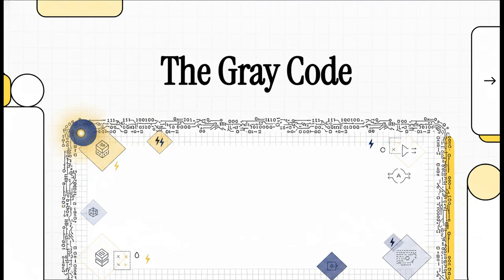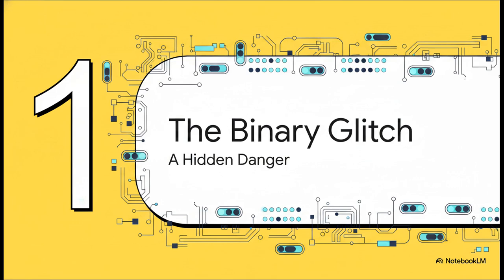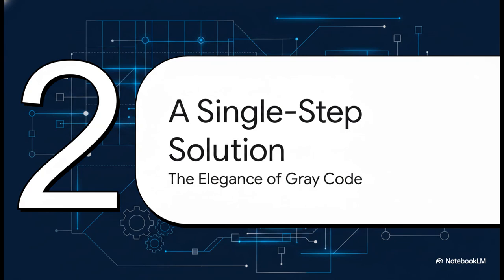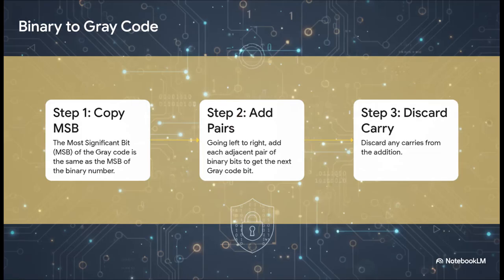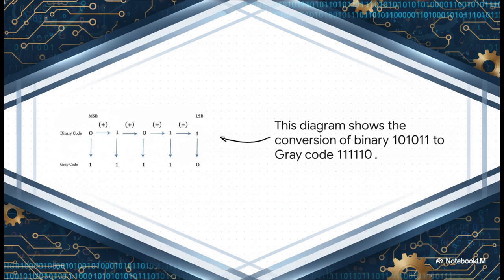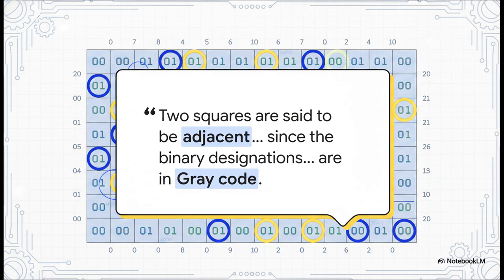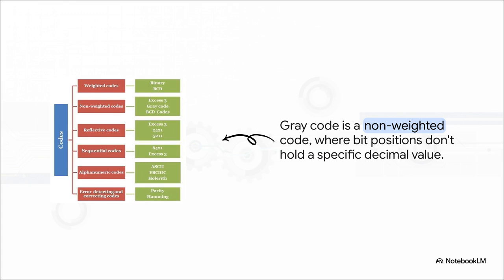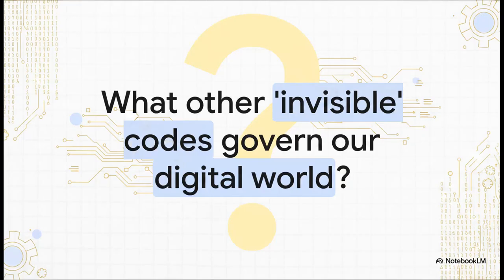All you need to know about Gray Codes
In this video tutorial, we cover
What are the disadvantages of using the binary system in production?
Why Gary codes are better choice?
How to convert from binary to Gray codes?